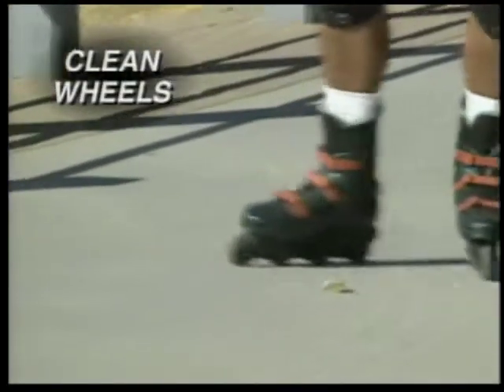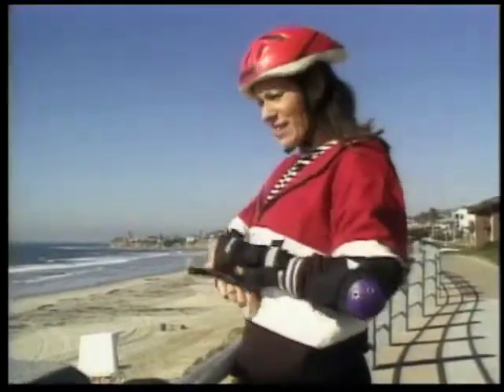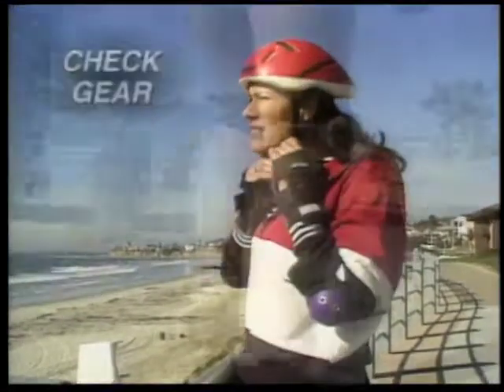Rollerblading - Maintenance - Hal and Joanne - Show #161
Rollerblading - Maintenance
BodyBreak 90 sec Program Show #161

BODYBREAK
Hal Johnson and Joanne McLeod

Speaking & Appearances:
Contact Hal Johnson and Joanne McLeod to speak at your conference or event.

For more than 30 years, we have been encouraging Canadians to live a healthy, active lifestyle. We show just how practical and easy it is to do.

A few years ago, we put our motto "Keep Fit & Have Fun" to the test on Season 1 of The Amazing Race Canada and most recently, we have received from the Governor General of Canada, the Meritorious Service Medal for their years of dedication to helping Canadians.

Keep Fit & Have Fun…